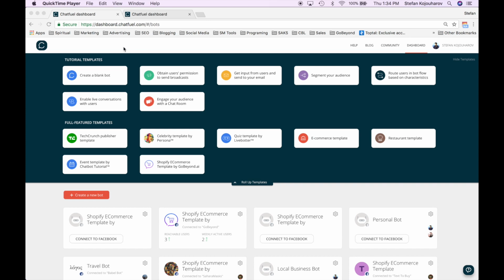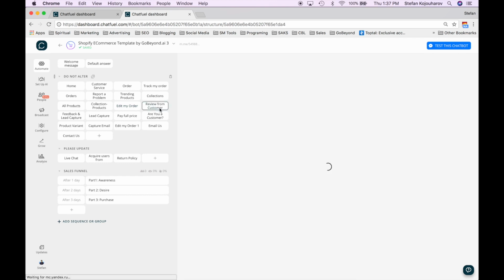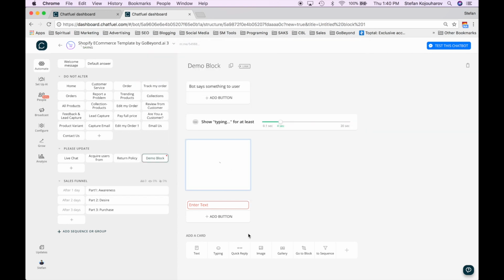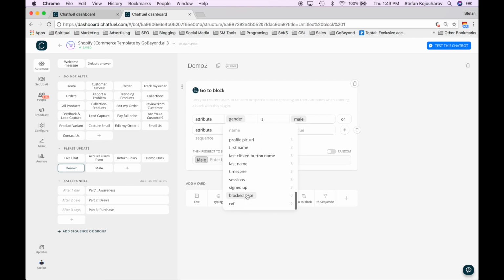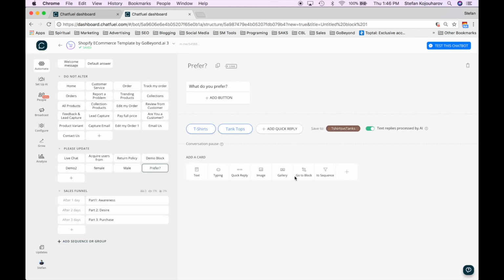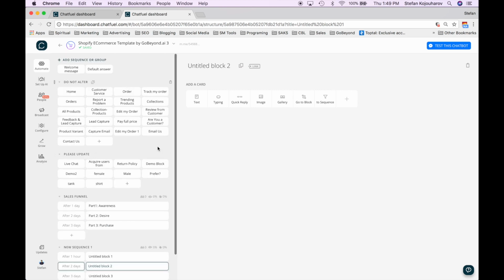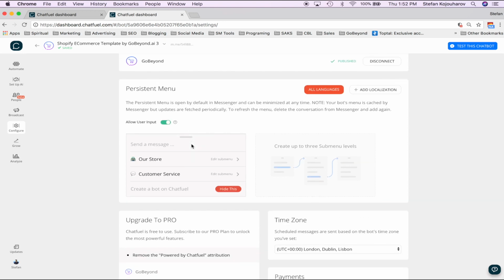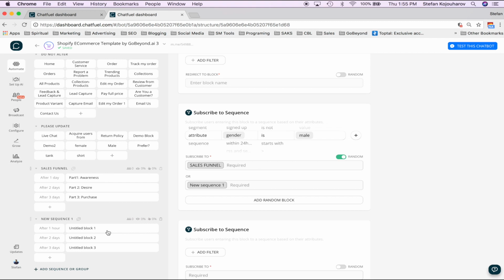How to use Chatfuel for your Shopify Store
Learn how to automatically create a Messenger Chatbot for your Shopify Store using Chatfuel and GoBeyond.

Chatfuel: Chatfuel.com

- Chatfuel for Ecommerce: How the template works:  Block structure based, sequences, and broadcasting.
- Ecommerce GoBeyond Template: How to pull all of your store's products and automate advanced features like: Abandoned Cart Recovery, Upselling, Downselling, Lead Generation, Personalization, and much more.
- Personalization: Target your users using attributes and segments.
- Funnels: Use Sequences in Chatfuel to automatically create a content funnel and take users from one message to the next automatically.
- A/B testing: Send users down different paths and test what works.
- Use Links to send people to specific parts of you funnel.

Only Bot that does: Sales, Marketing & Customer Service
Ecommerce Bot that will Increase your Sales & Automate your customer service. See what it can do:
-Auto Create Bot in Minutes
-Sales Funnels
-Audience Segmentation
-Target Specific Customers
-Push Notifications
-AI Powered Customer Service
-Personality for your Chatbot
-Embed FB Messenger Bot to your Store
-Auto Comments on Facebook Posts
-Buyer Reviews via Bot
-User Generated Content via Bot
-Auto Abandoned Cart via Email & Bot
-Auto Upselling via Email & Bot
-Auto Downselling via Email & Bot
-New Lead Generation via Bot

Links & Resources:
- Learn about bots: ChatbotsLife.com